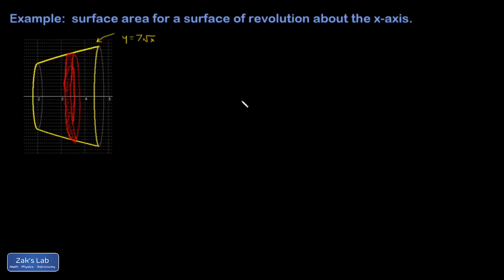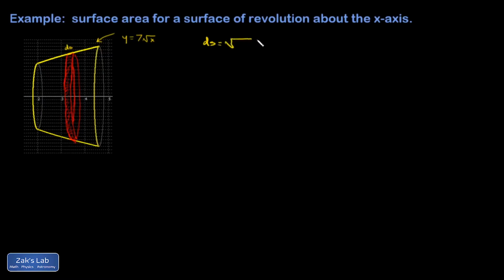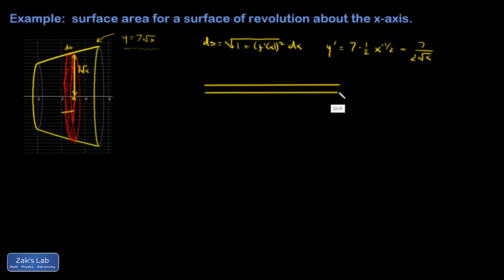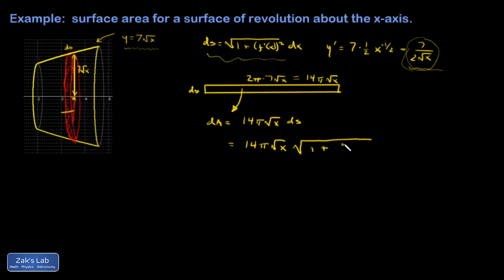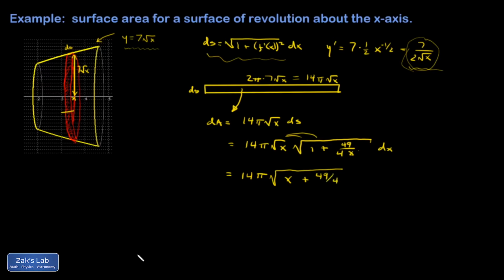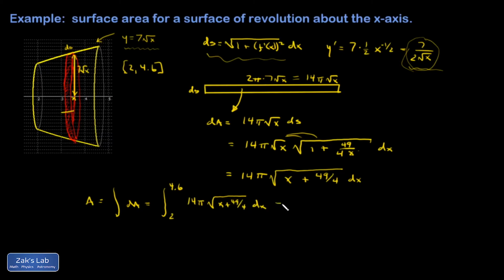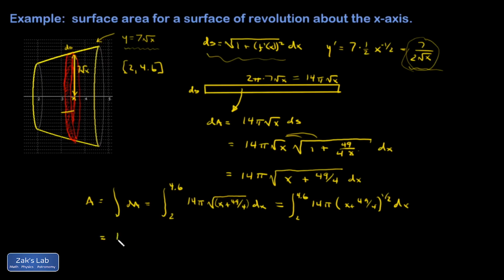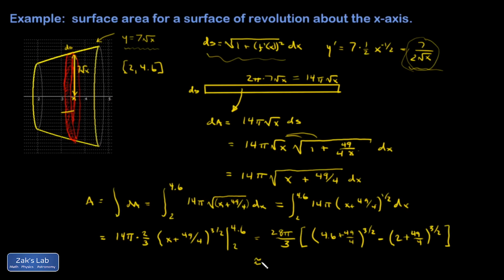Calculate the surface of revolution for y=7sqrtx about the x-axis.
The surface area is computed for y=7sqrtx about the x-axis by slicing the surface into "ribbons".